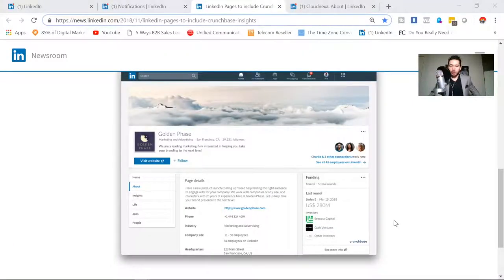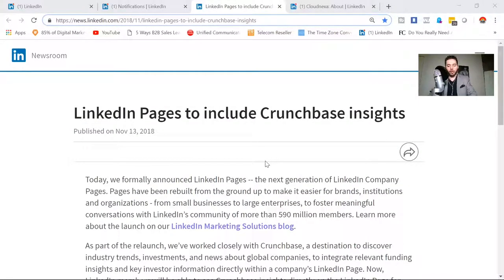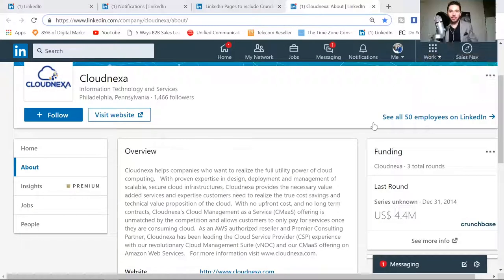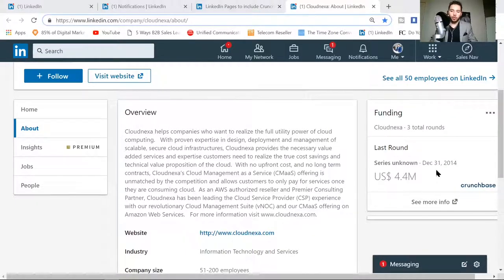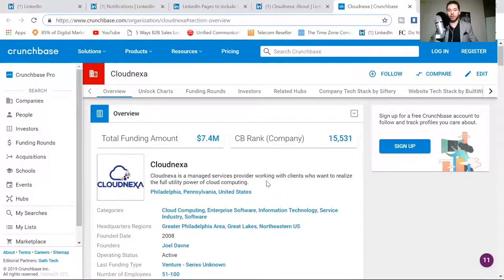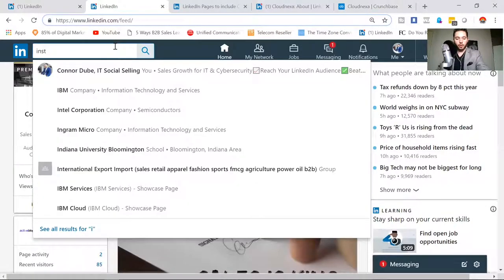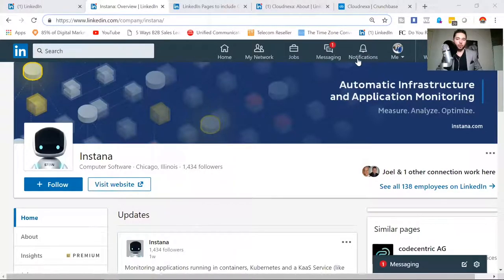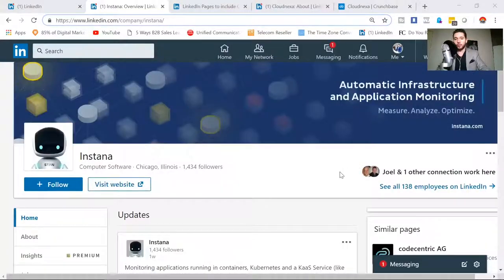LinkedIn Company Pages - New Funding Insights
How would you use this in your sales efforts? 🤔

Super excited about this BRAND NEW feature. So new, it’s still slowly getting rolled out, but wanted to get you guys a heads up on what’s coming down the pipeline.